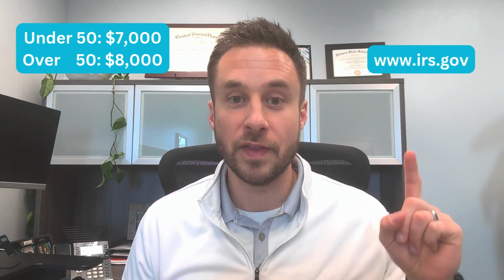Difference between Traditional IRA and Roth IRA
March 2025 Symmetry Spotlight: The difference between a Traditional and Roth IRA